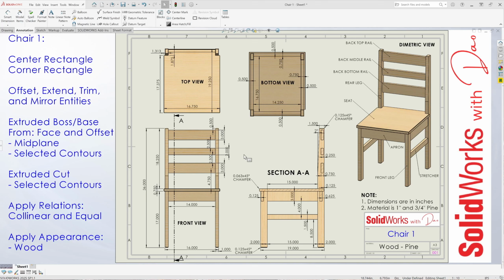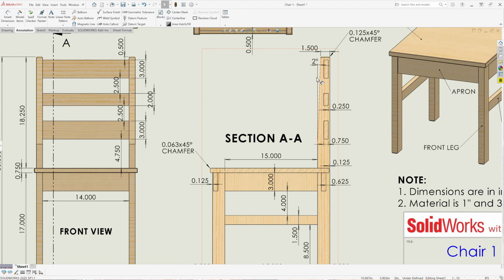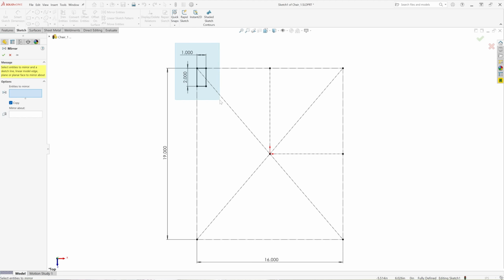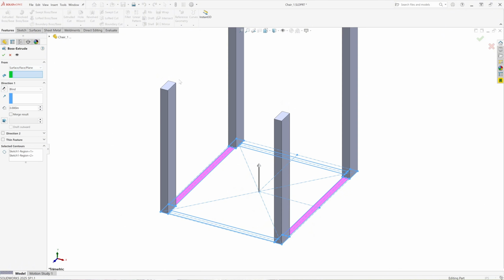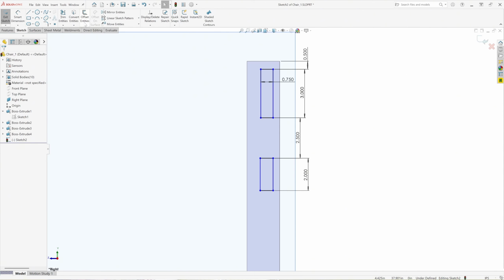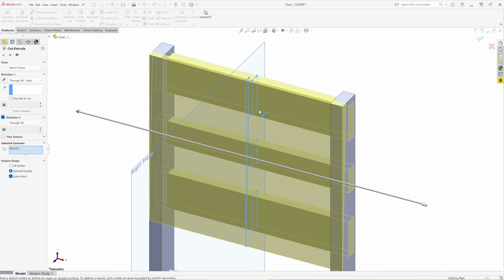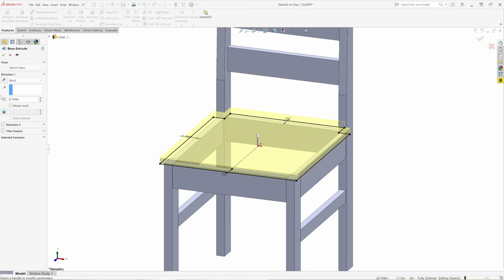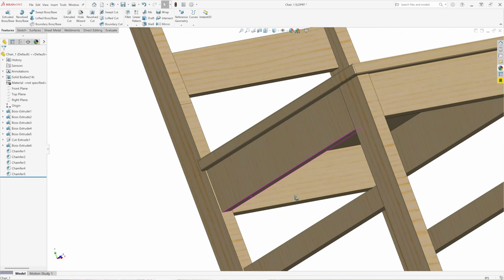Chair 1 - Design and Tutorial with Solidworks | DIY Furniture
Design a Chair with Solidworks. Features include Center Rectangle, Corner Rectangle, Offset Entities, Extend Entities, Trim Entities, Mirror Entities, Apply Relations - Collinear and Equal, Extruded Boss/Base: From Face, From Offset, Midplane, Selected Contours, Extruded Cut - Selected Contours, and Apply Appearance.